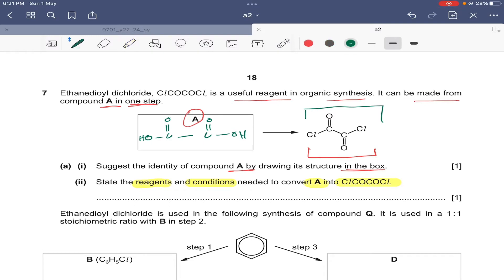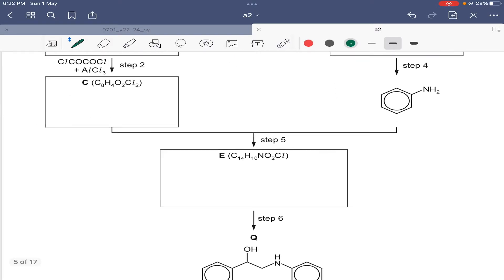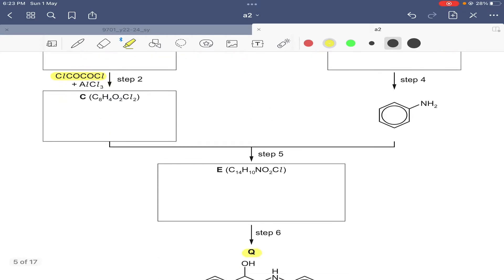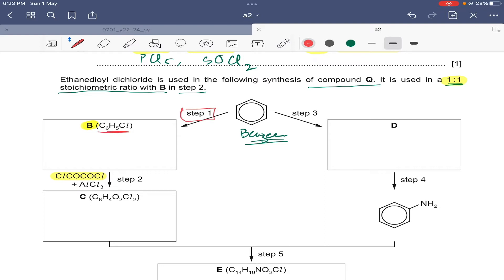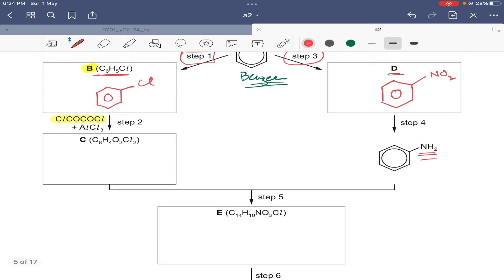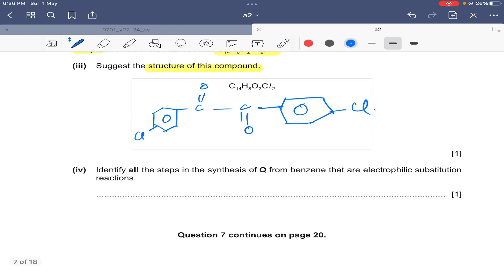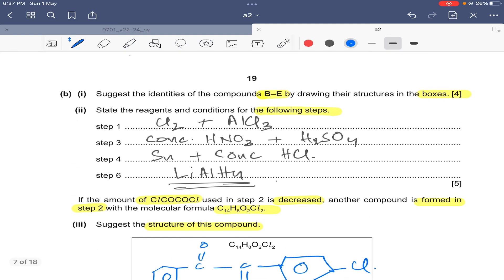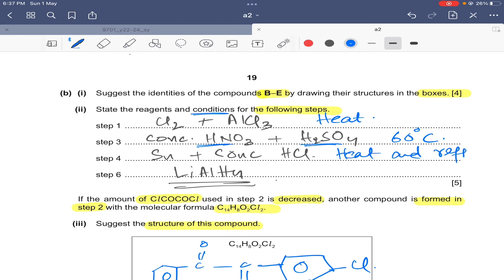A Level Chemistry ll Organic synthesis ll 9701 Mar 19 q 42 Question 7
This question deals with the chemistry of acyl halides